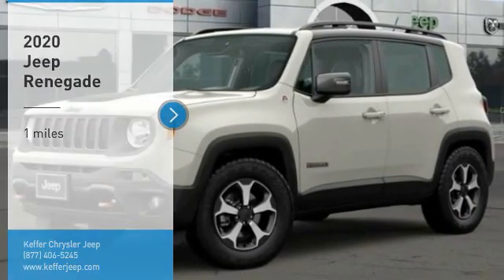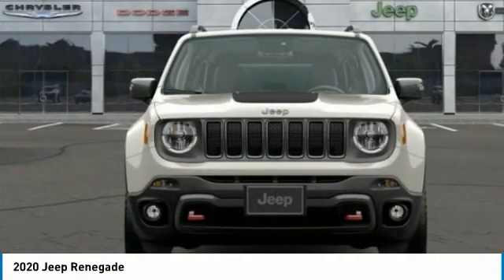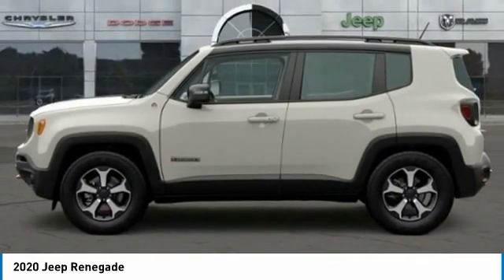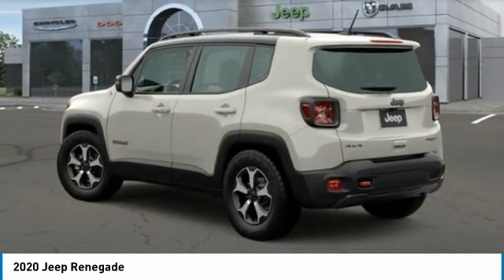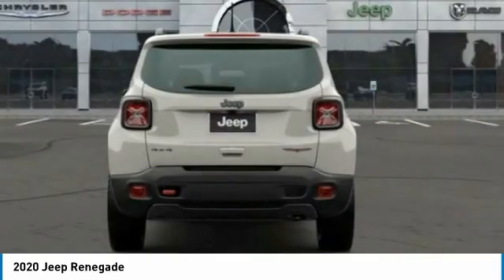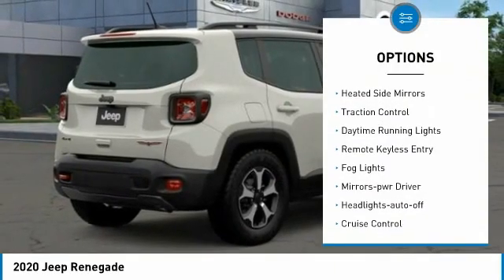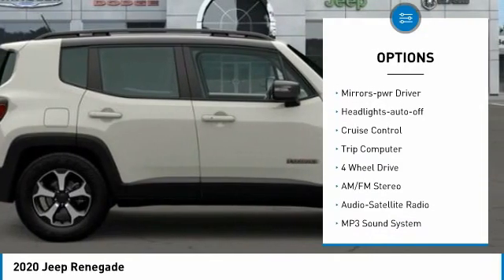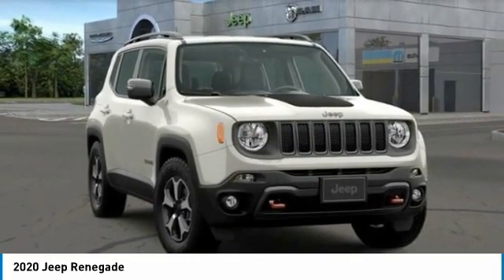2020 Jeep Renegade Charlotte NC J203026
2020 Jeep Renegade